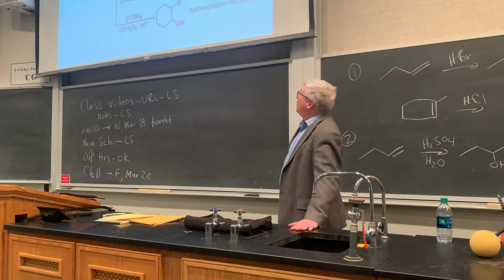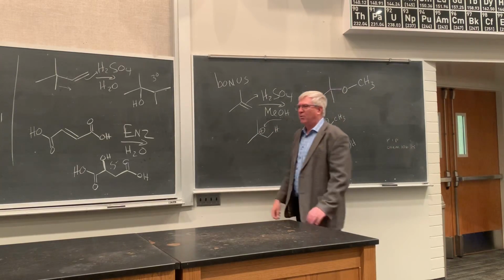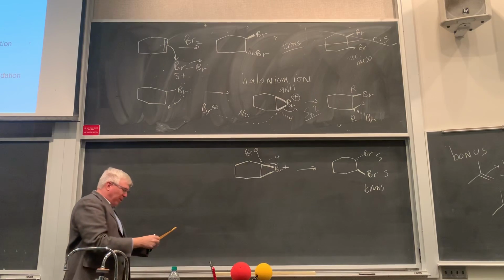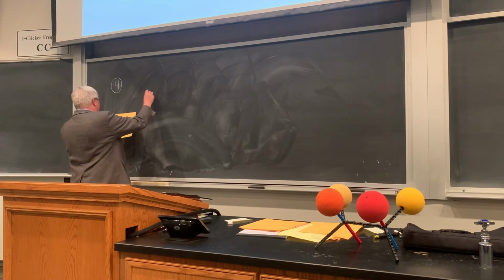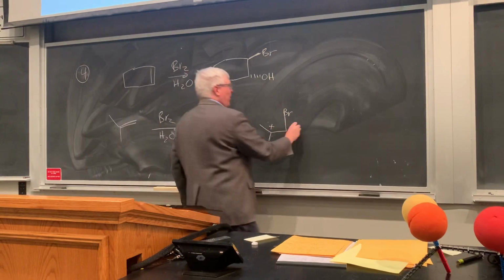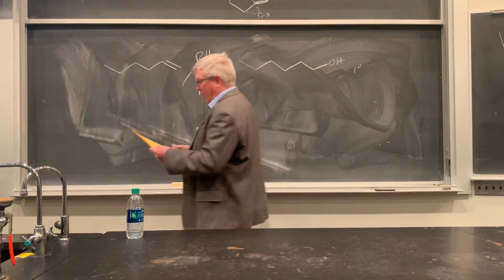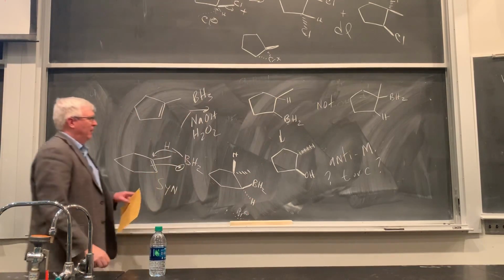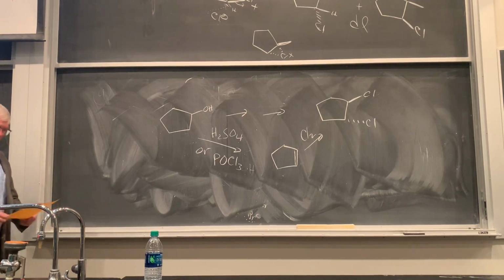CHEM351- Ch. 10